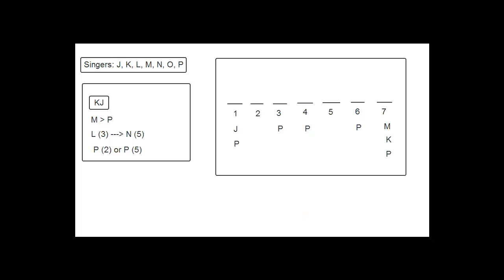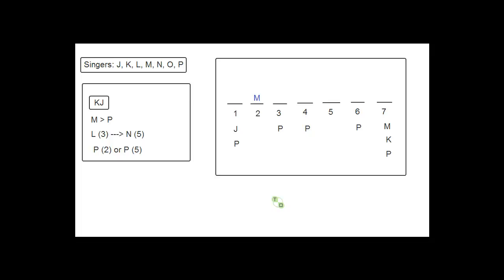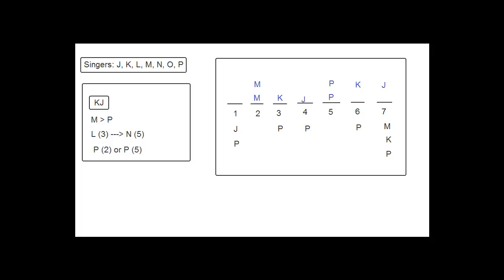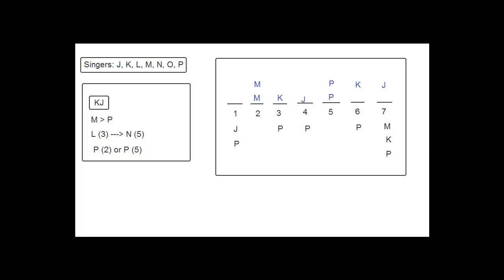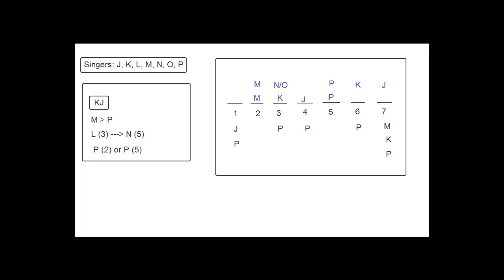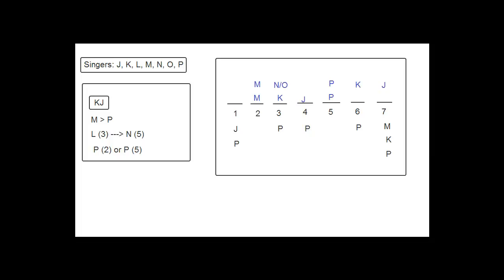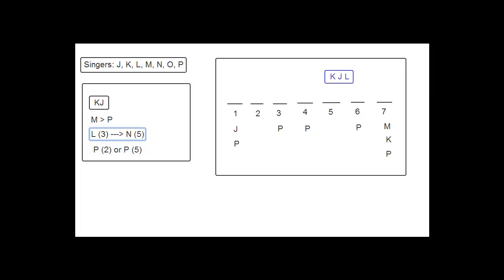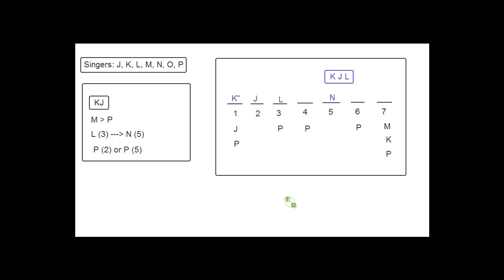24.2 Questions 9 and 10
24.2 Questions 9 and 10